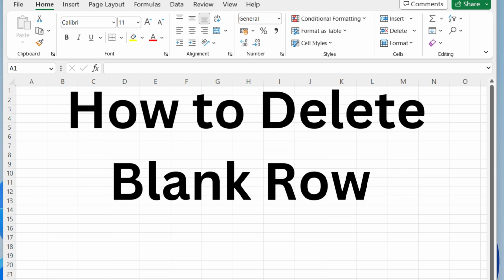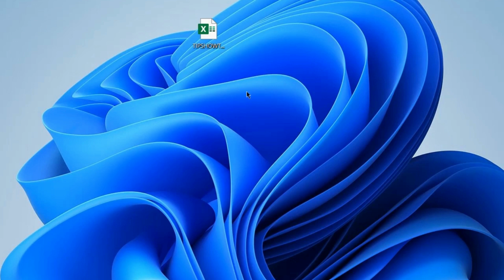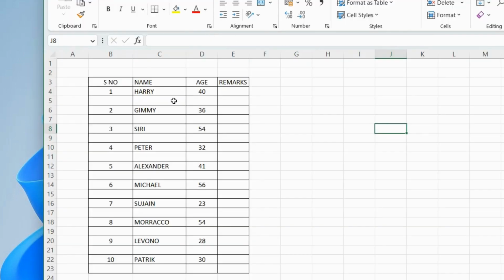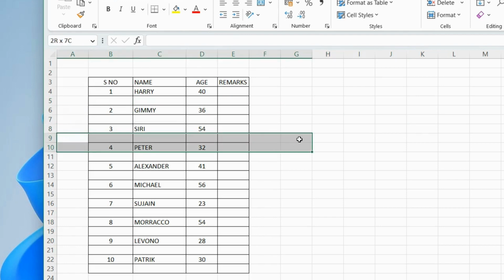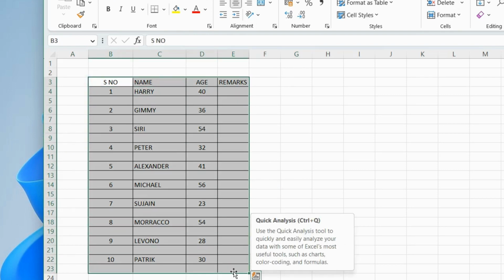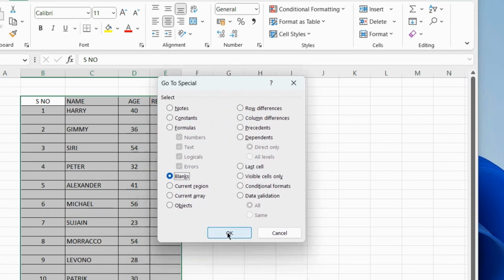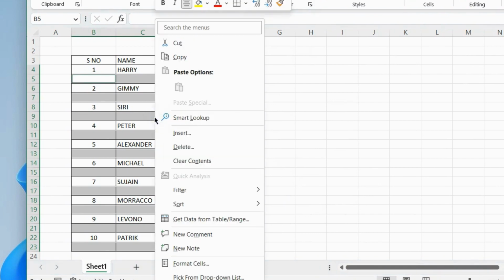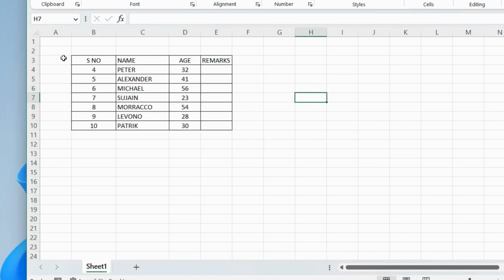Delete All Blank Rows in Excel with One Click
How to Delete All Blank Rows in Excel in Seconds. Learn how to delete all blank rows in Excel quickly and easily. This step-by-step Excel tutorial shows the fastest method to remove empty rows and clean your spreadsheet data in seconds. Perfect for beginners, office work, reporting, and data cleanup.